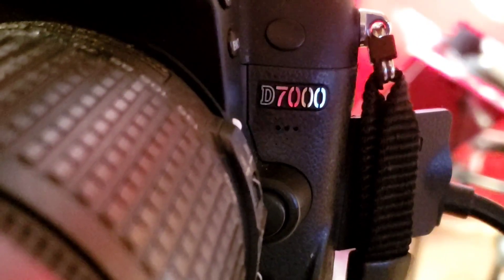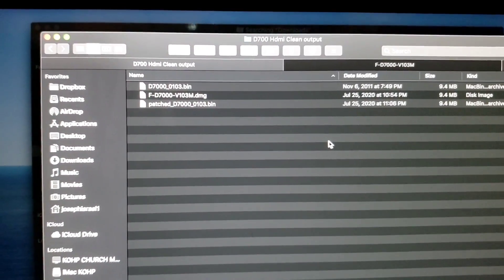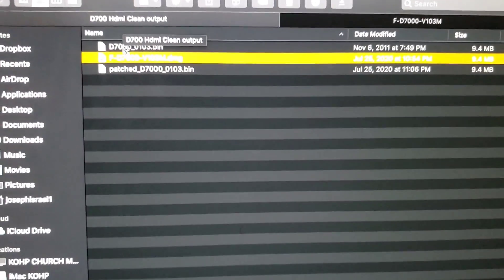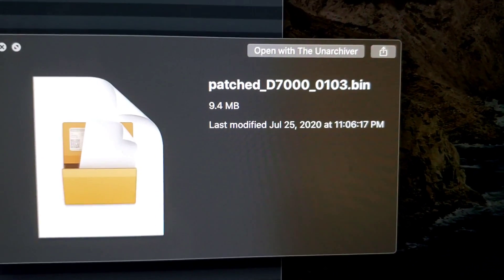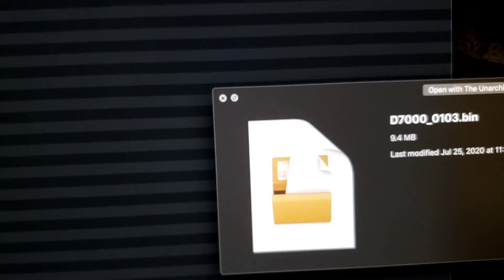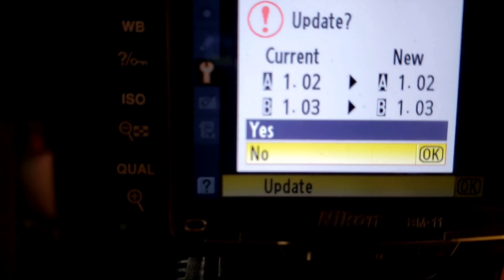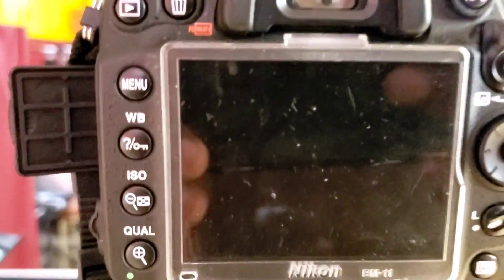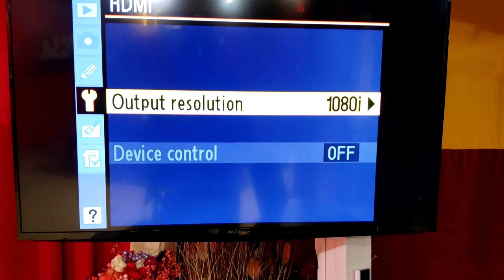Nikon D7000 - How to get Clean HDMI Output - LIVE STREAM – SOLVED !!!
If you haven't done it yet, I encourage you to grab THE POWER SUPPLY for uninterrupted power supply. I have made the test for my live streaming 2 years in the row with the power supply, and Did not have any issues.

To achieve a direct connection with a sort of converter, here is a simple HDMI TO USB converter and cheaper solution you can use

Get these supply to keep on powering your Nikon D7000 for an uninterrupted Live

Nikon EP-5B Power Supply Connector and the AC ADAPTOR - Model AC-CU802 EH-5a / EH-5b